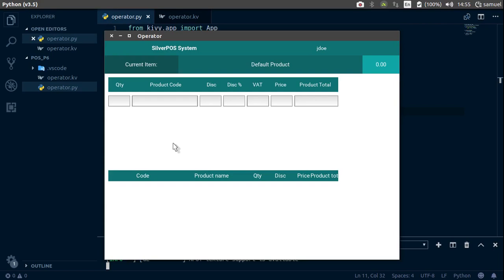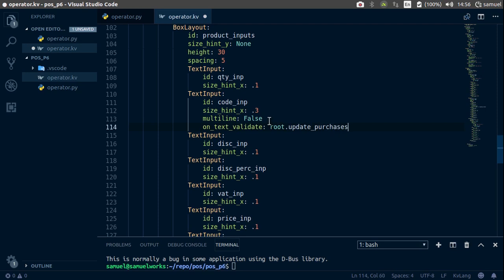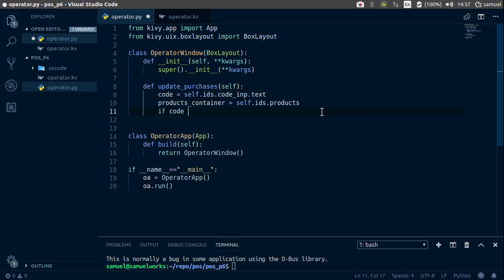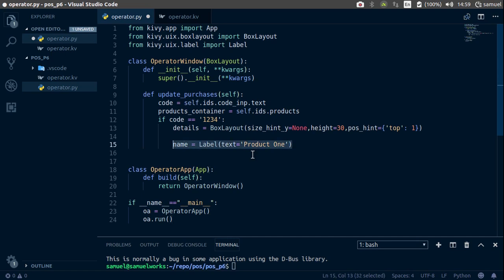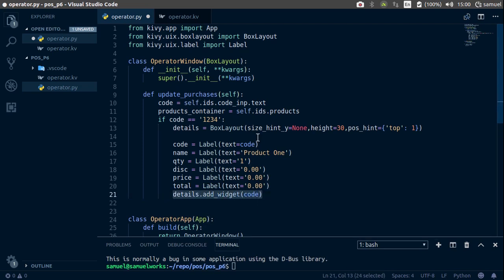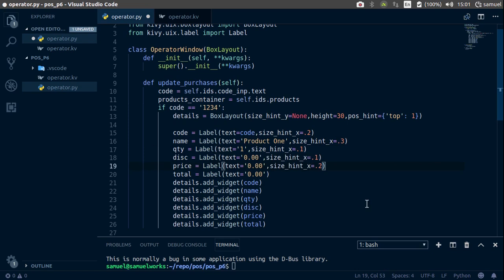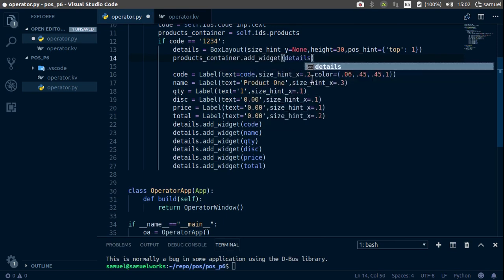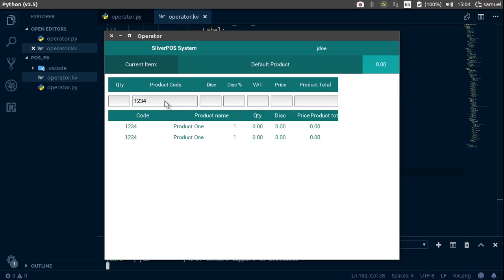Python/Kivy POS System Part 3: POS Screen(Part 6)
I kinda have a sore throught so if you notice, sorry and it's raining a lot here so I might not upload as often..